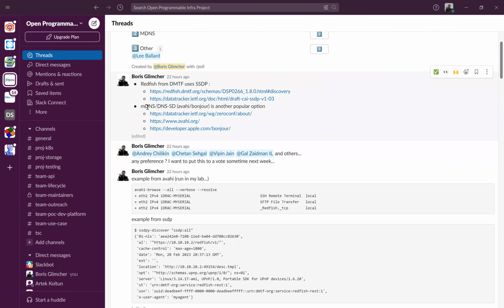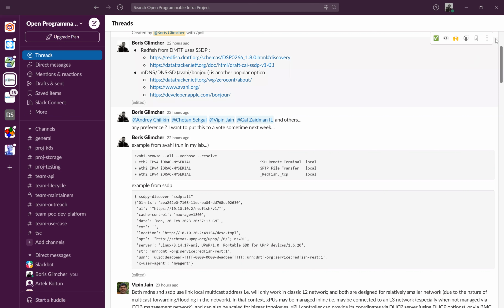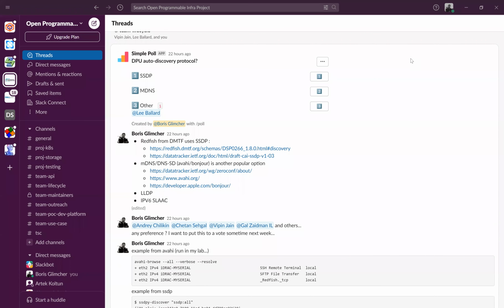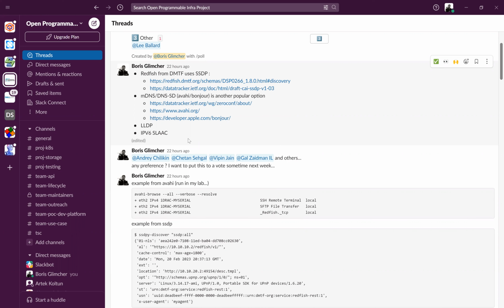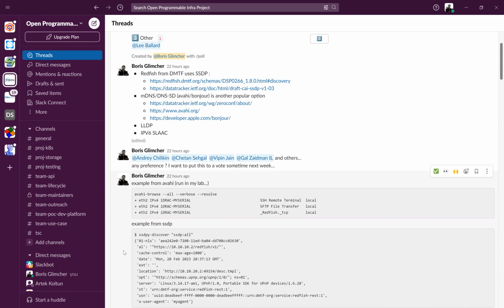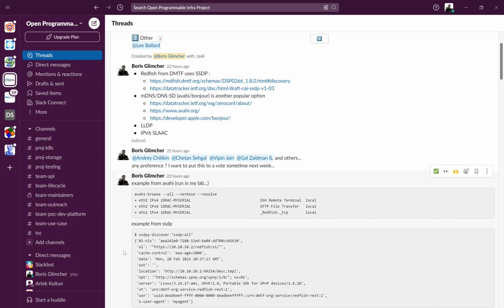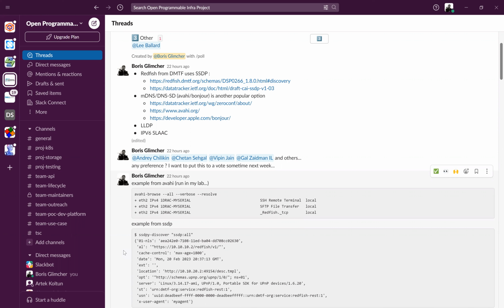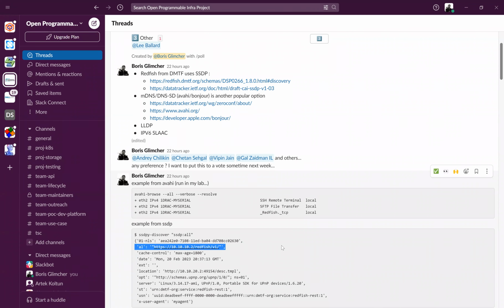20230221 Provisioning WG Meeting Recording